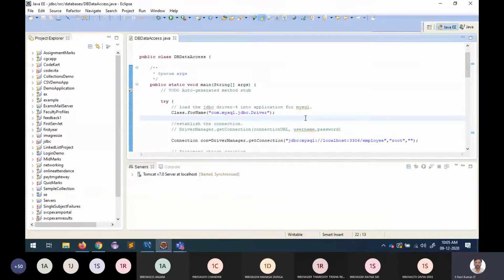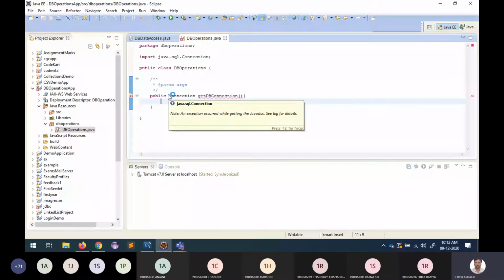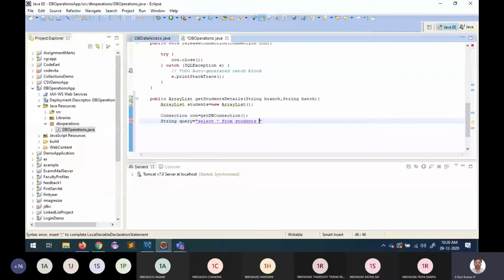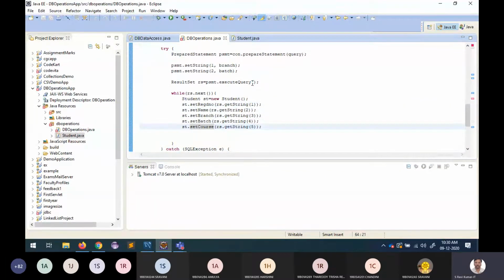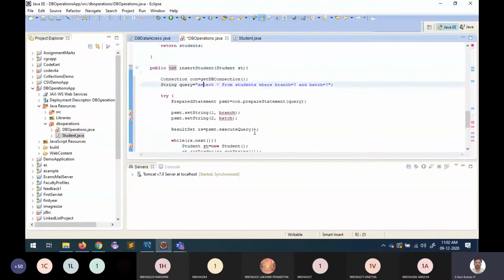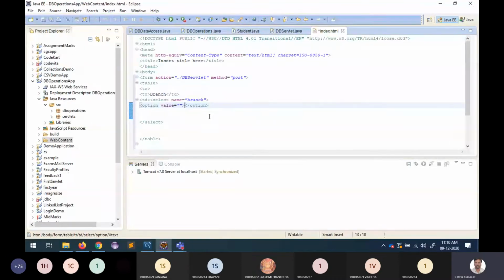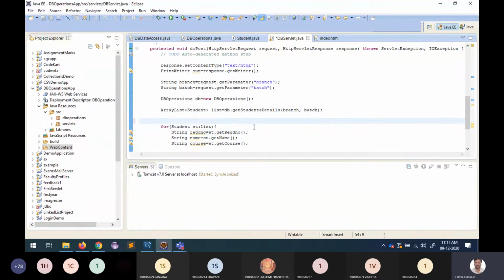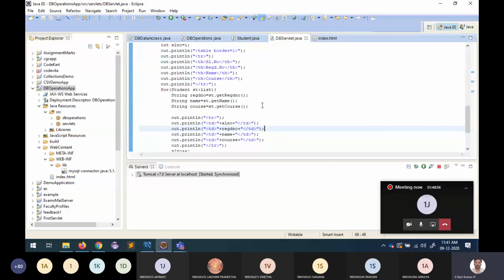AJ Lab 9 -12- 20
Servlet with JDBC